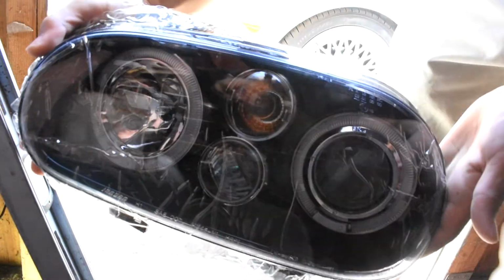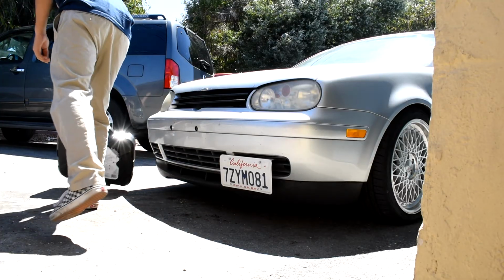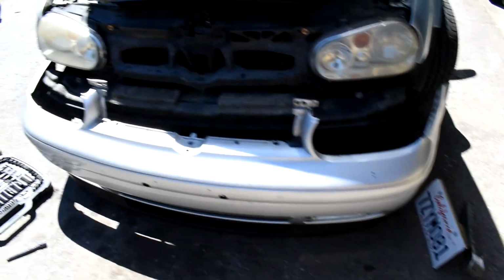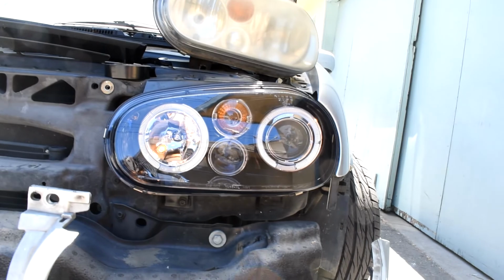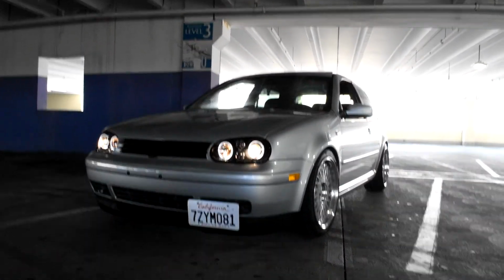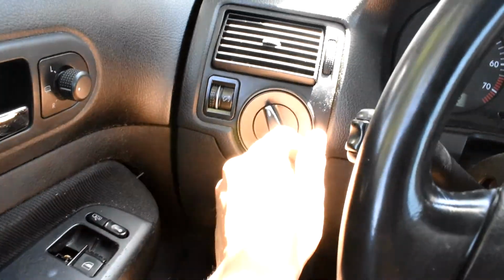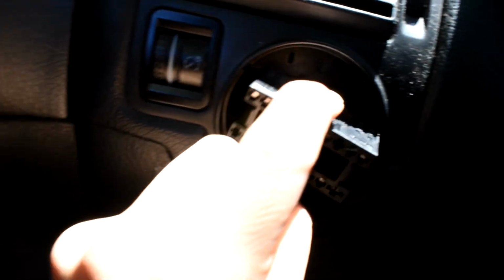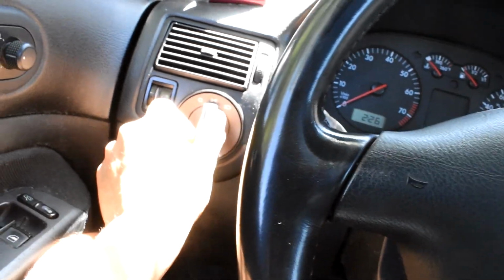GTI GETS HALOS + EURO SWITCH!👌